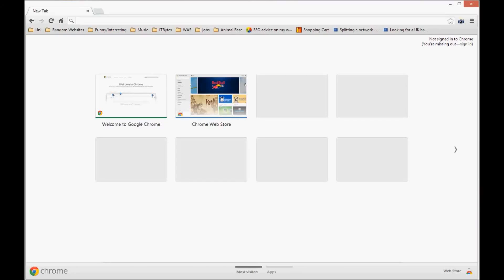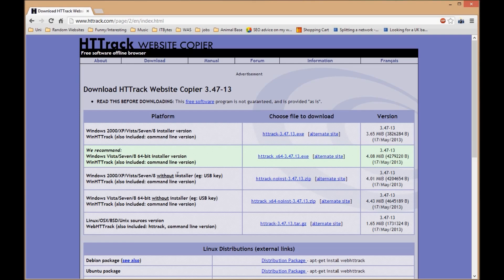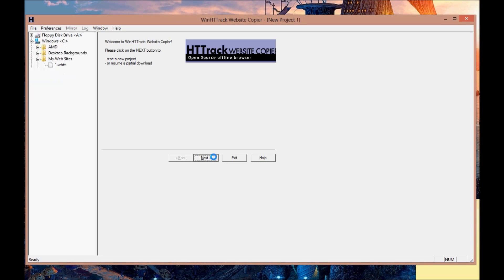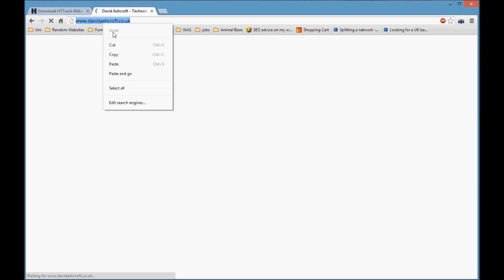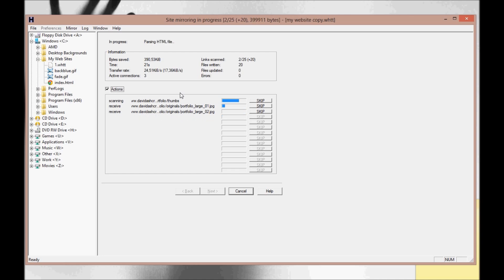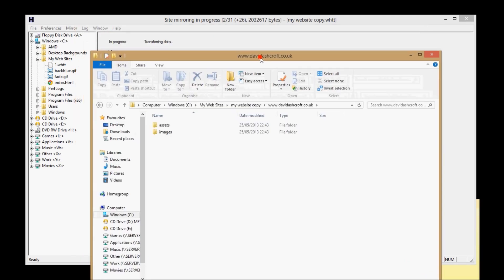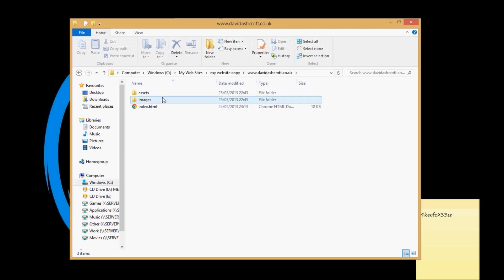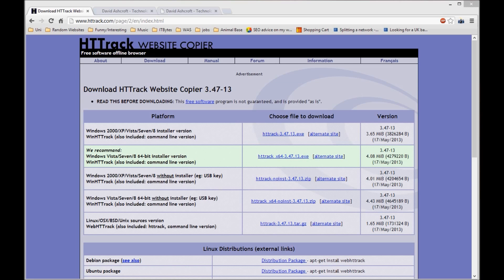HTTrack Mirror awebsite - Copy a website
This will show you how to take pretty much any website on the internet, and download all of its files, including CSS, Java, HTML, PHP files to your local computer.